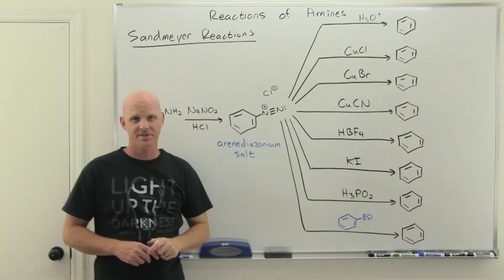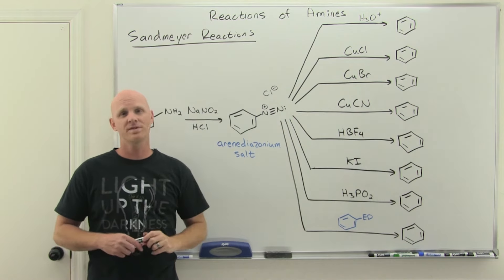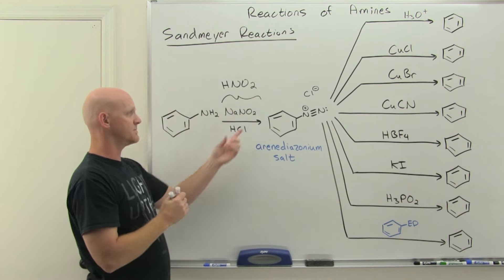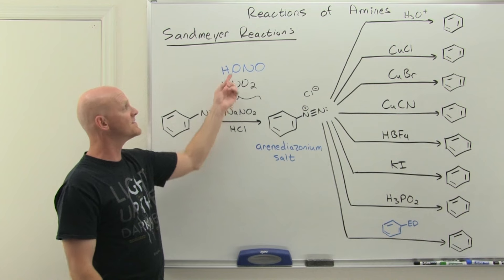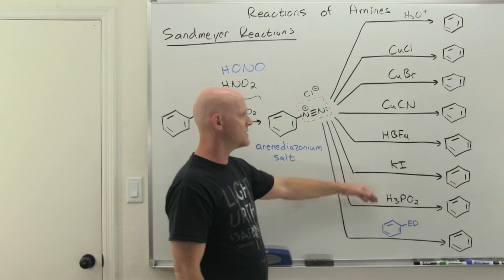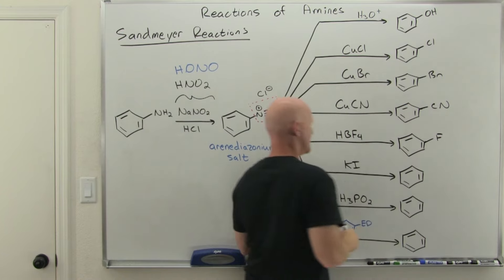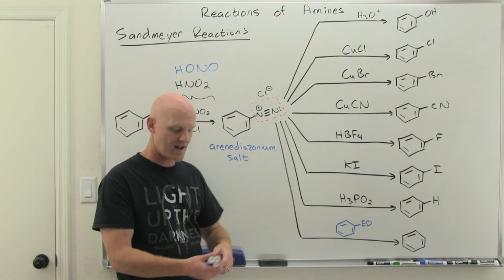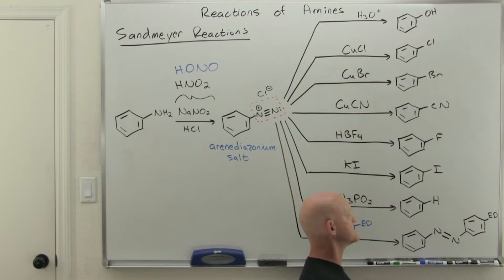22.5 Sandmeyer Reactions | Organic Chemistry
Chad provides a succinct lesson on the Sandmeyer Reactions and related substitution reactions.  He first shows the reaction of aniline with nitrous acid to produce an arenediazonium salt.  Several reagents are then shown to carry out a variety of substitution reactions with arenediazonium salts including the copper salts used in the Sandmeyer reactions.

00:00 Lesson Introduction
00:47 Formation of Arenediazonium Salts
01:53 Sandmeyer Reactions (and Related Substitutions)